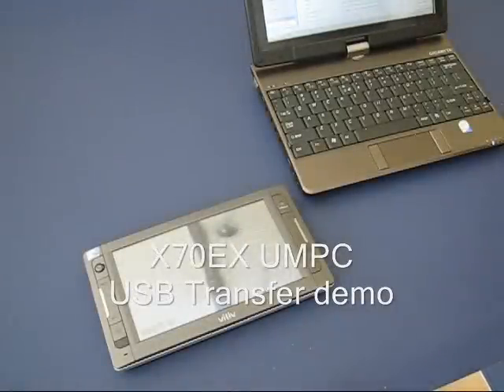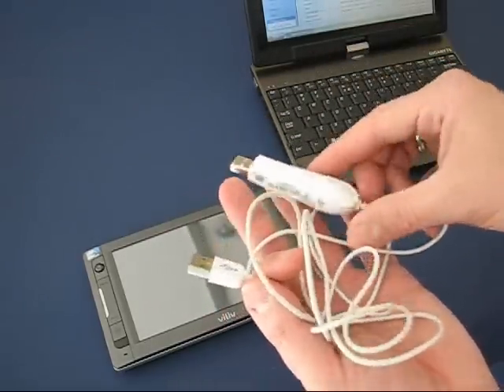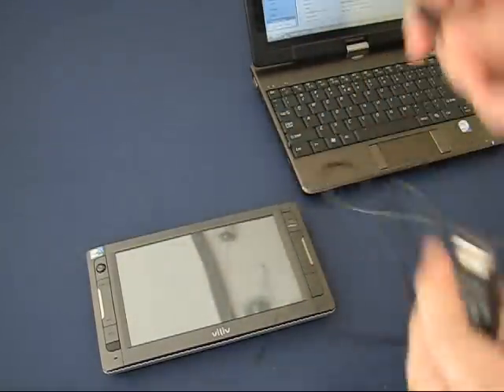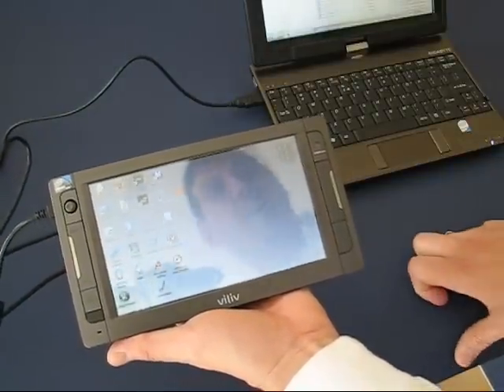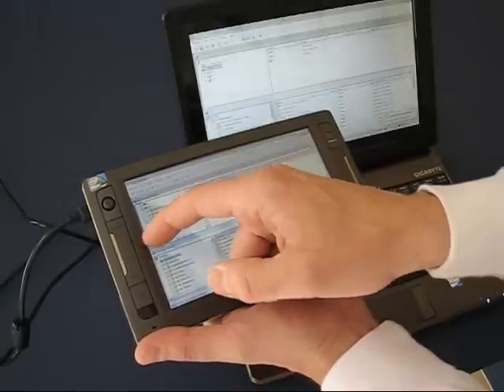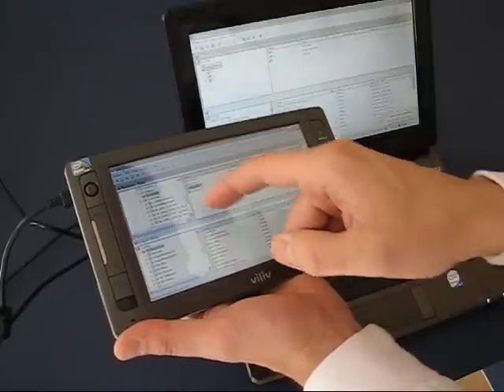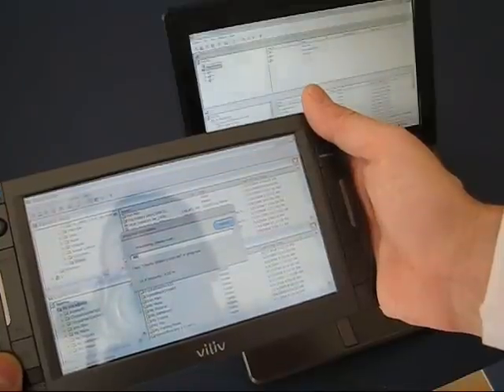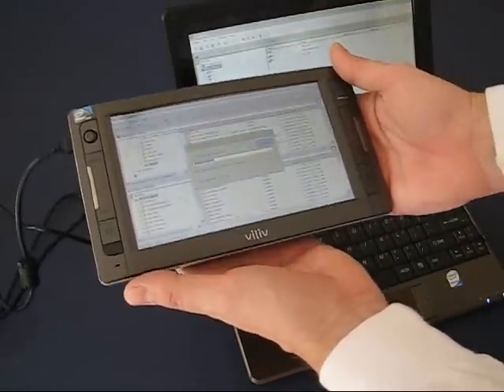Villiv X70 USB Data transfer feature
A demonstration of the built-in USB data transfer capability of the X70EX UMPC